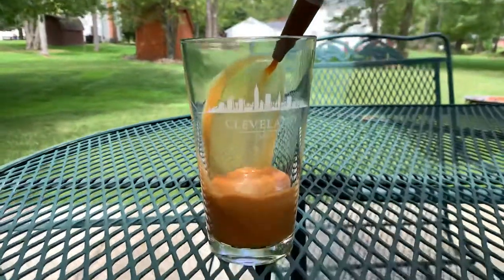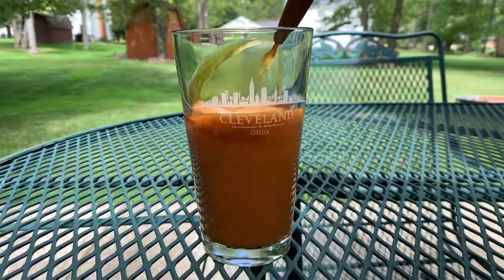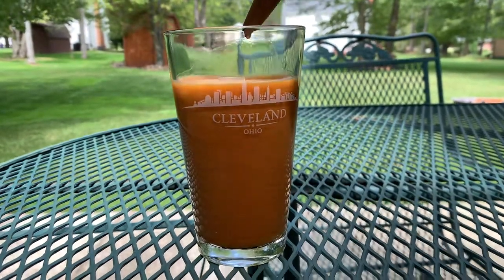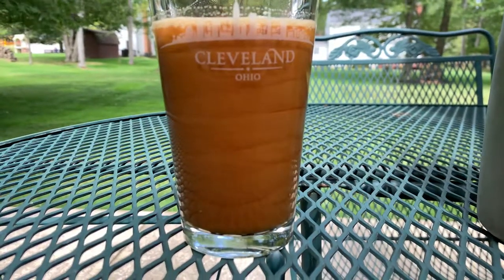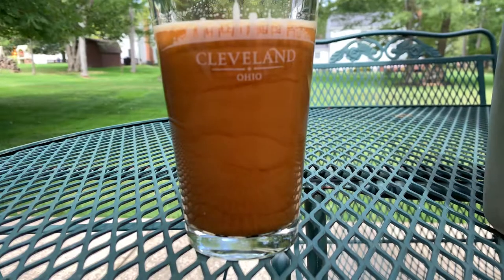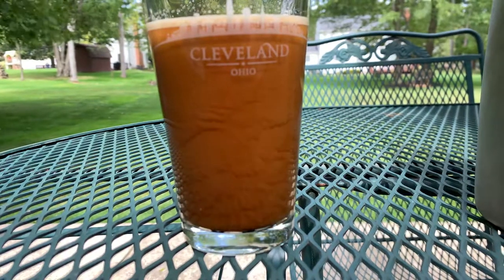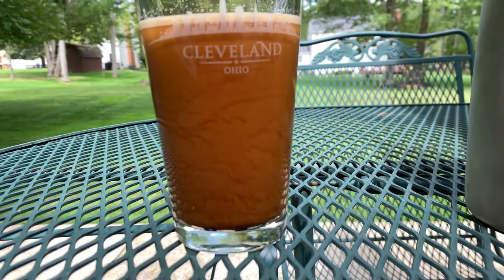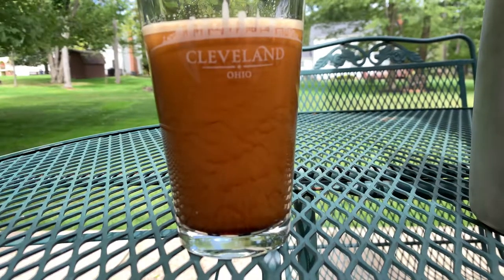ISI Nitro Cold Brew maker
ISI Nitro Cold Brew maker in action.  Used Grady’s cold brew and 2 N2 cartridges to charge it.  2 works much better then 1.

When I was shopping for this i couldn’t find any videos besides those from the manufacturer so decided to make and post one.